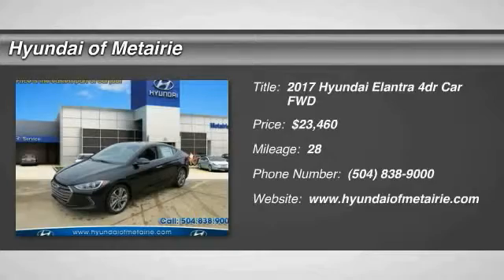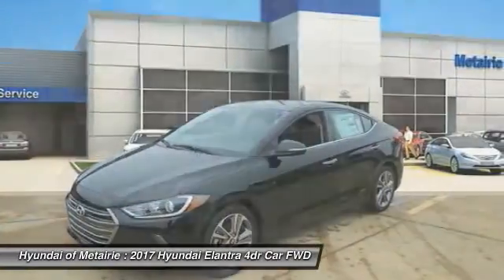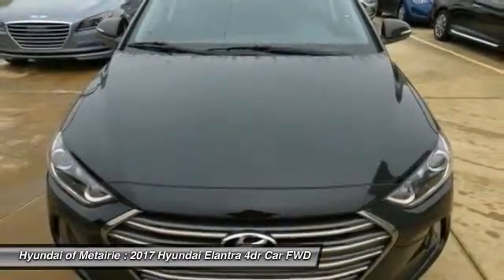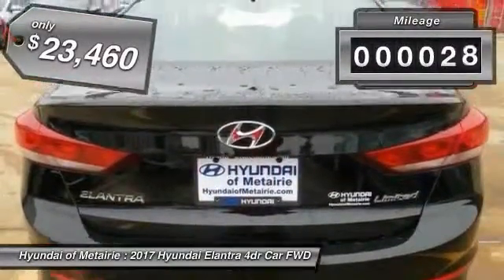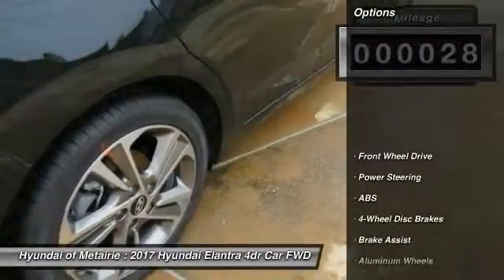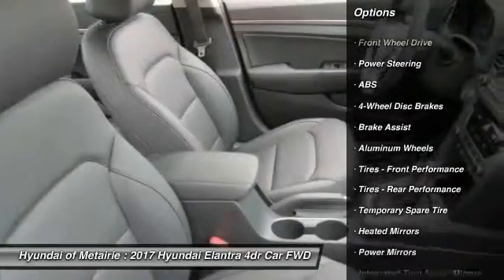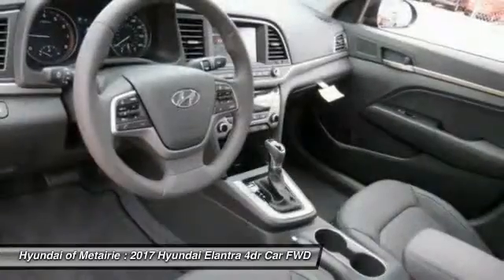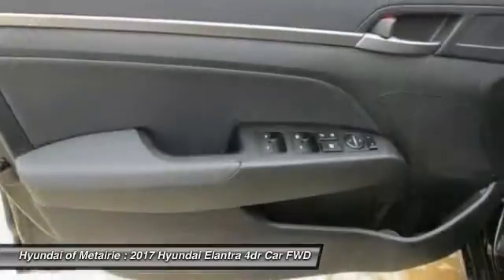2017 Hyundai Elantra Metairie LA H000945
2017 Hyundai Elantra Limited

Looking for the right 4dr car? Today could be your lucky day. With 28 miles, this Phantom Black, 2017 Hyundai Elantra equipped with Automatic transmission could be yours. Request more information and set up a test drive right away.